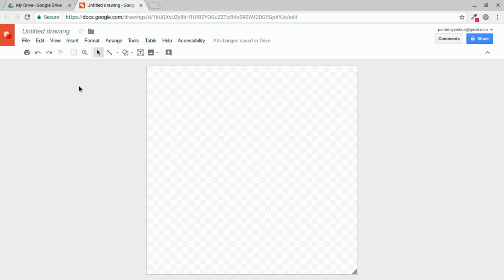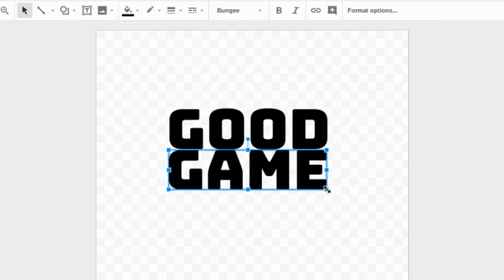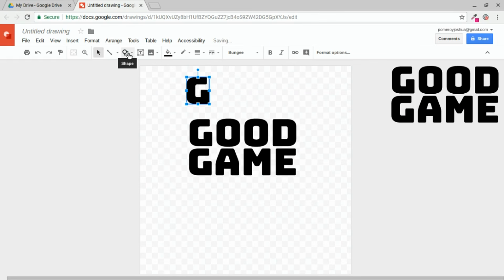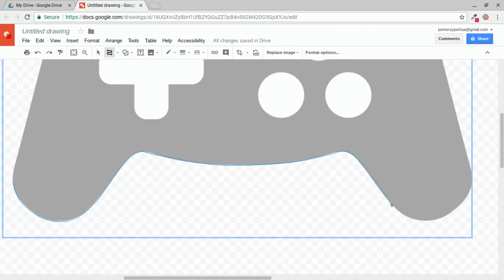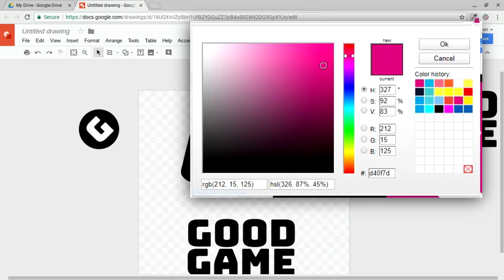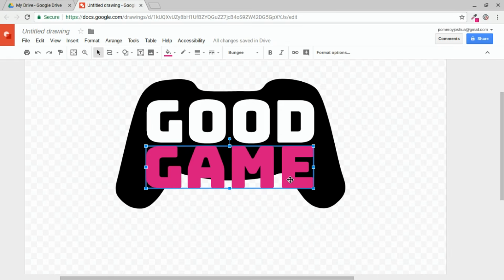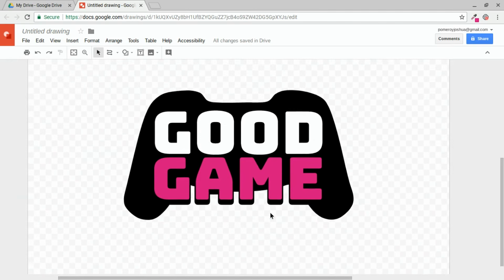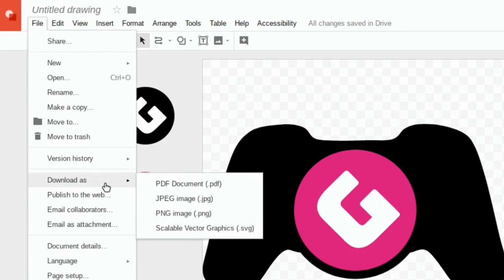How to Design a Logo in Google Drawings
You just might already have the tool you need to create your own logo. Josh designs a logo in Google Drawings from scratch, start to finish. If you want to create a simple, bold, powerful logo that will help your brand stand out, here are some tips from a professional designer.